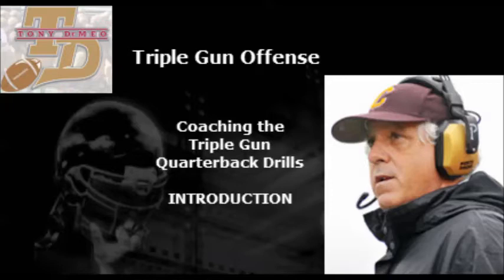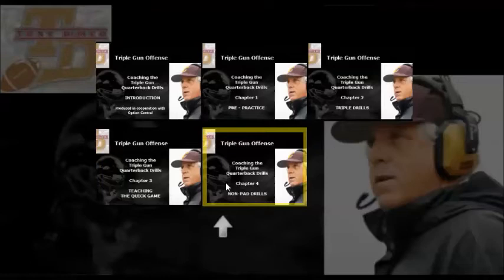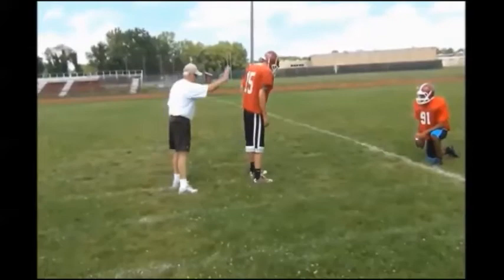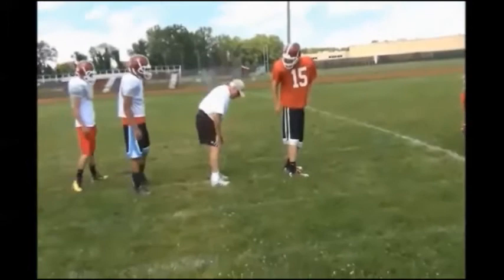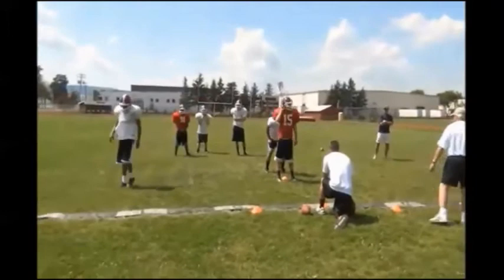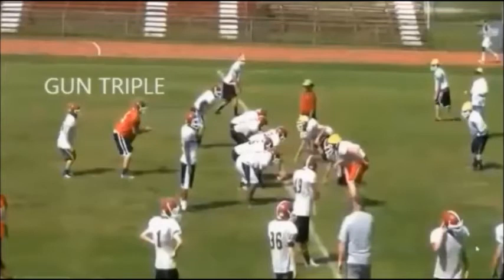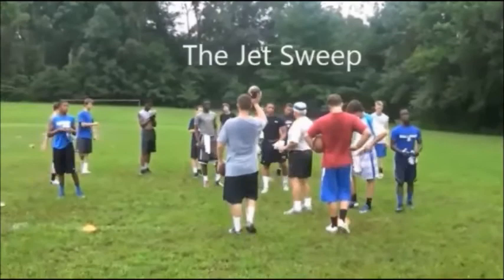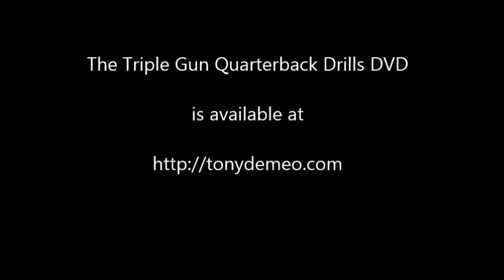Coaching the Triple Gun Drills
Preview of the latest video collection from Coach Tony DeMeo. Coaching the Triple Gun Drills shows the actual teaching progression used by Coach DeMeo while conducting a Triple Gun 2 Day Camp for a first time Triple Gun team.